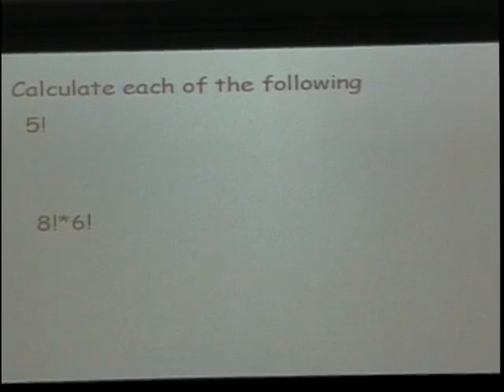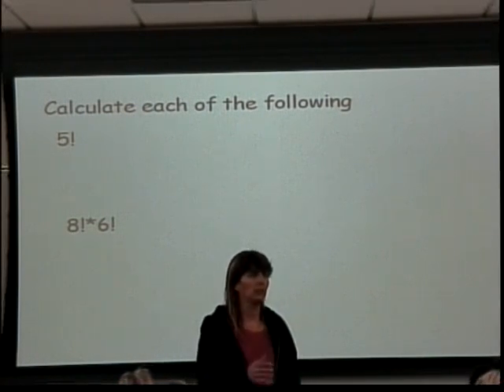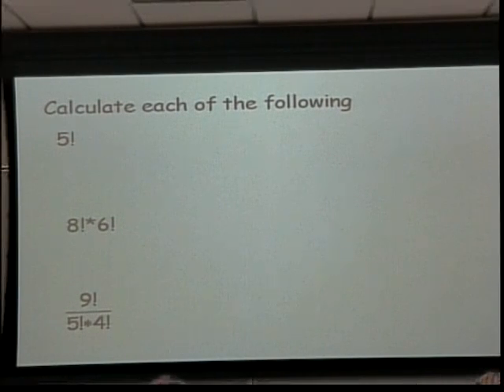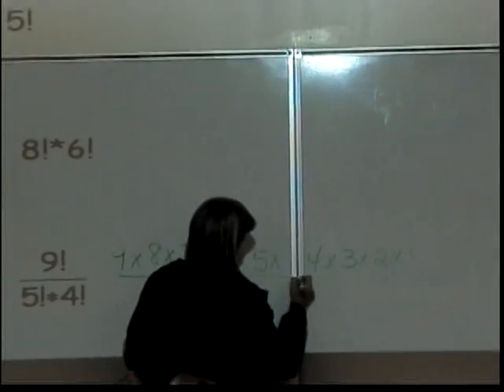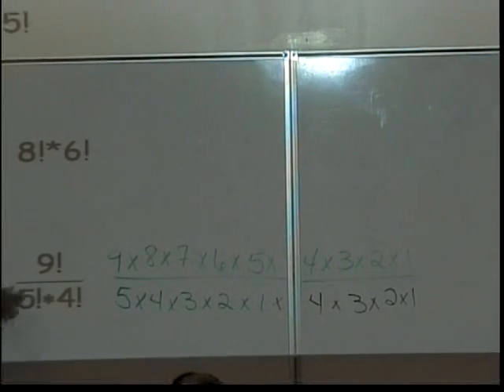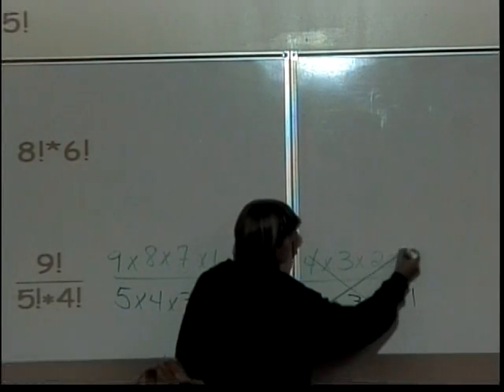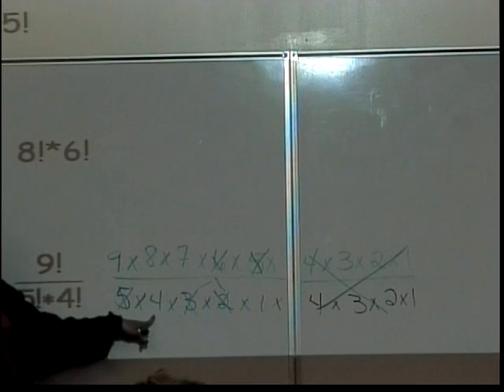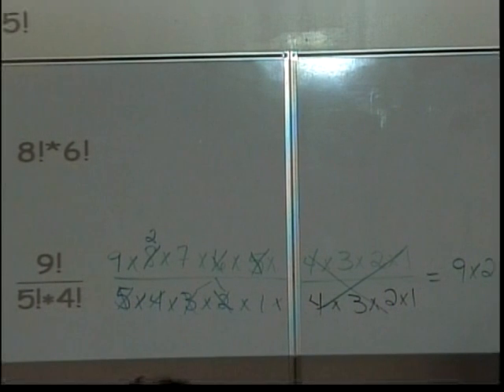Introduction to Combinatorics (part 4)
This is the lecture covering the Fundamental Counting Principle, tree diagrams, and factorials.